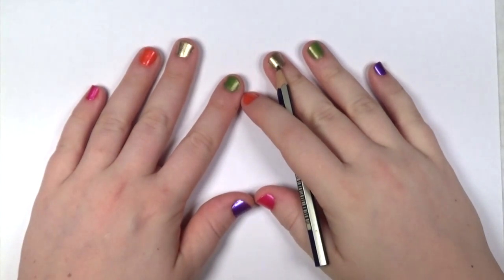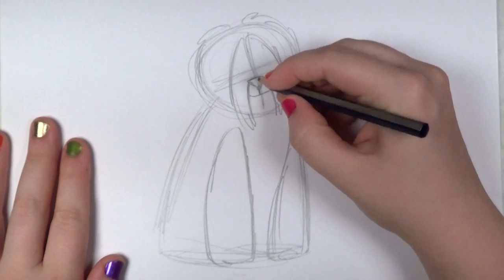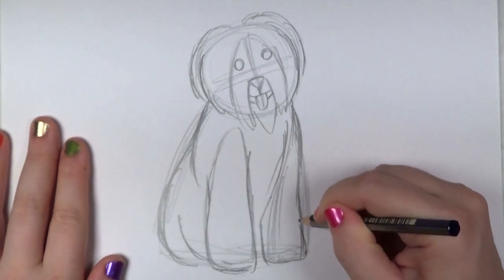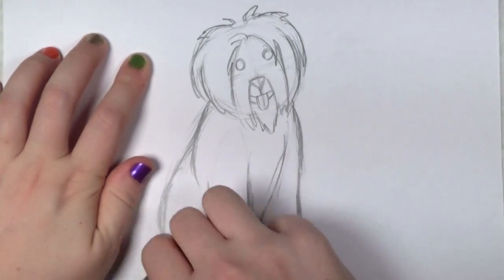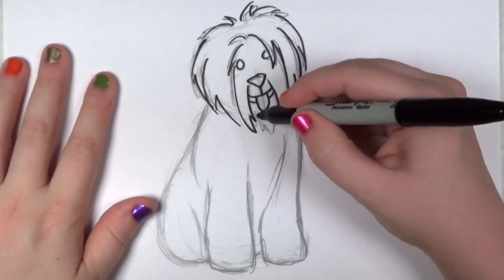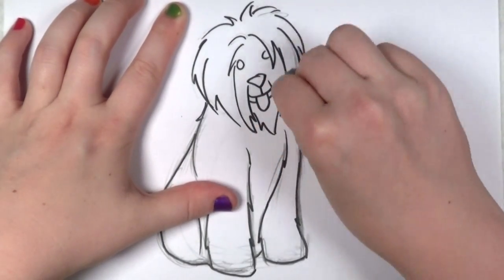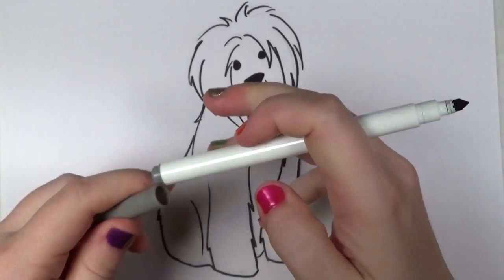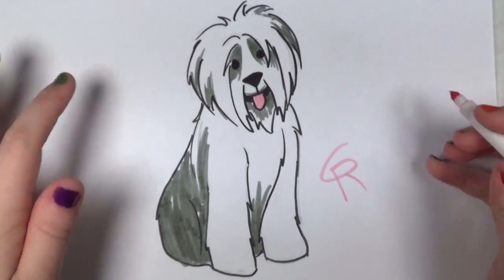How to Draw a Cartoon Sheepdog | CC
How to draw a sheepdog step by step for beginners. In this sheepdog drawing lesson by Cheri, you will see that it is an easy to draw cartoon dog if you have the lesson to follow. Do you want to draw other dog breeds? Checkout more lessons by Cheri on the HowtoDrawandPaint Channel or on her own Channel, ICanHazDraw Also, be sure and check out Cheri's new blog